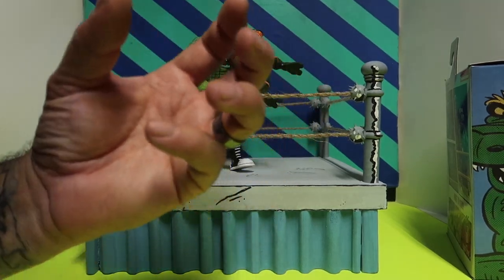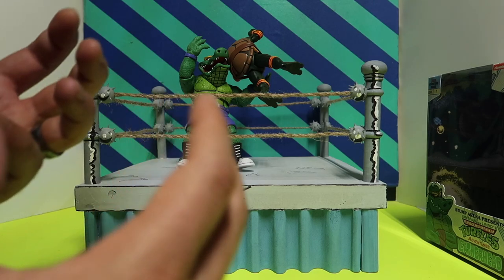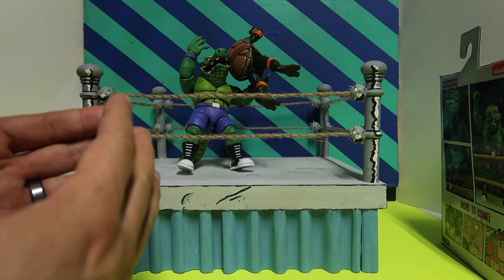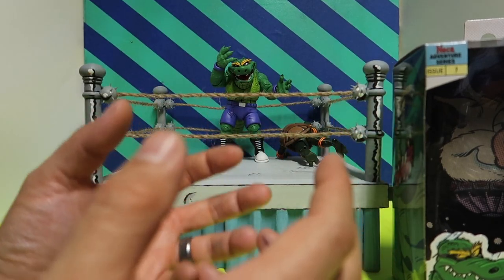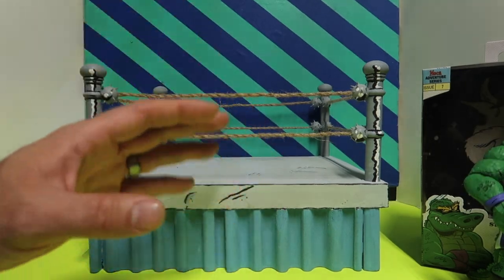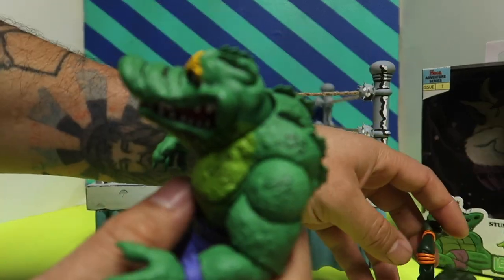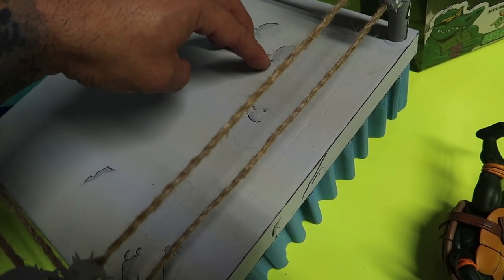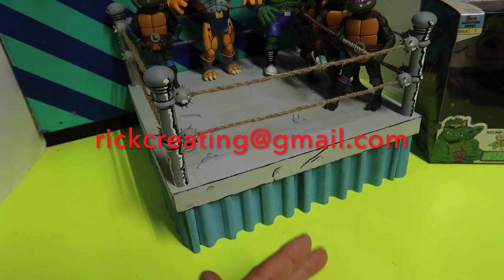CUSTOM TMNT RING FOR STUMP TURTLES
Hello everyone! Welcome to a new episode of Rick Creating. For today's entertainment... I made a custom Wrestling ring for your Neca stump wrestling turtles. This ring is for sale if you're interested in one. I will try to get to you as soon as possible. Thank you guys for your support.